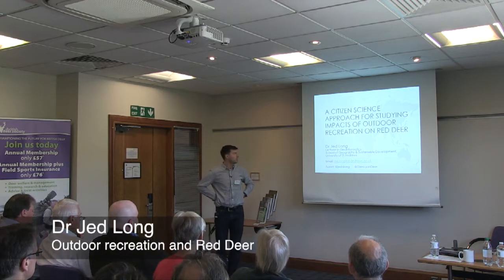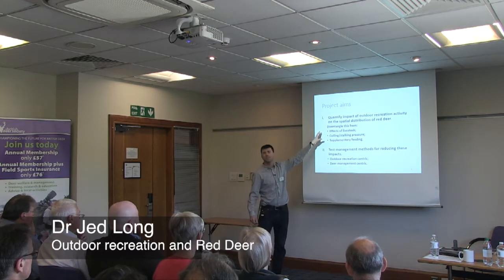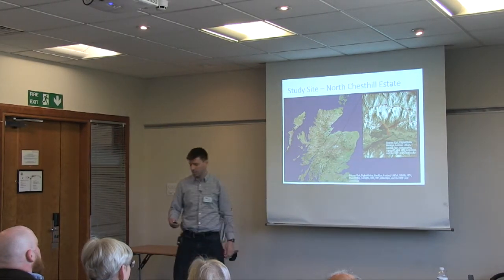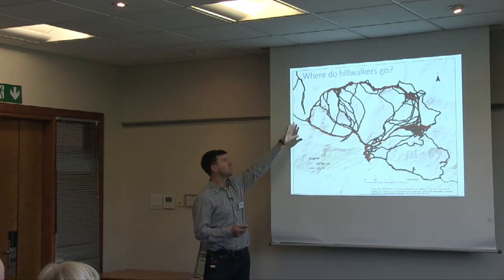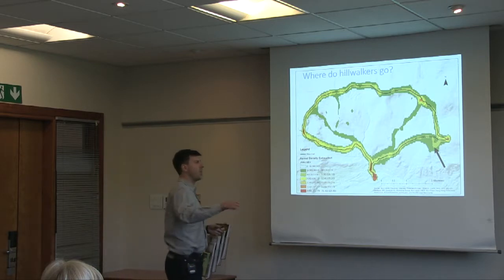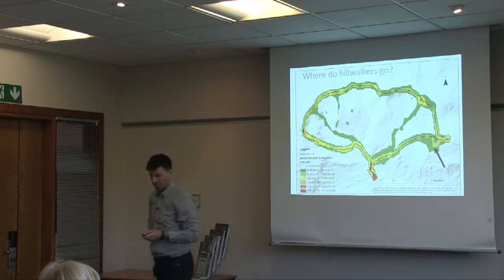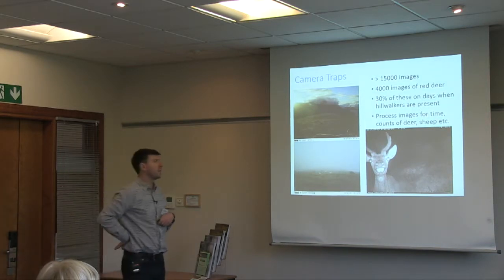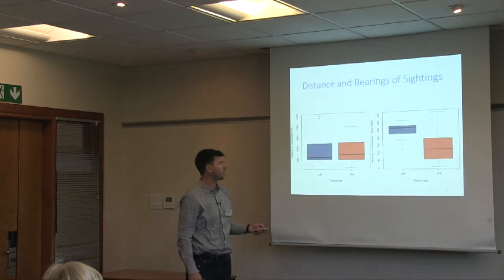"Outdoor Recreation and Red Deer". - Dr Jed Long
Dr Jed Long - Outdoor recreation and red deer. Presentation to British Deer Society.